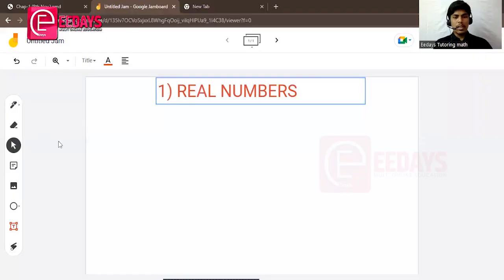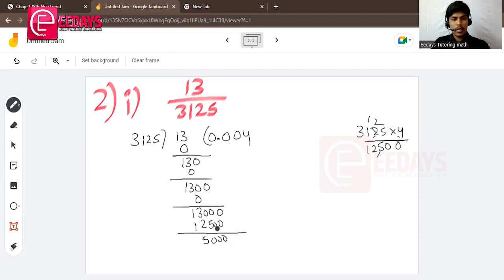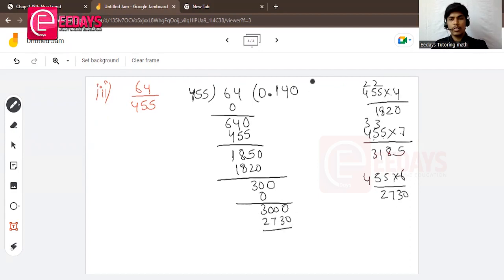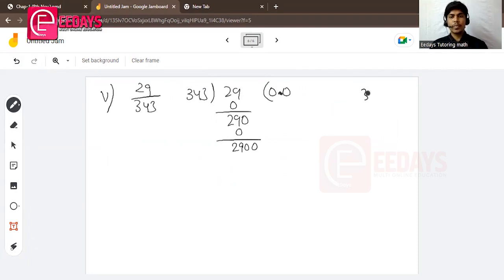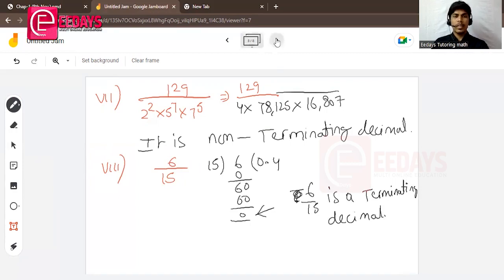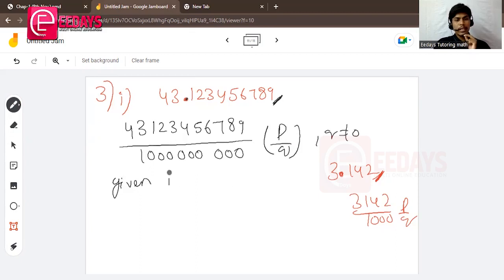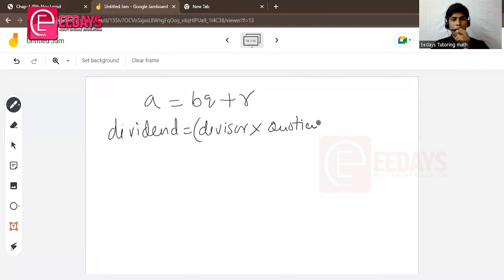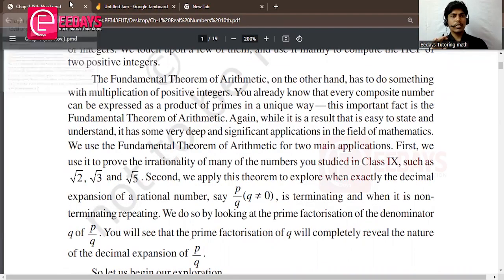REAL NUMBERS EX:1.7